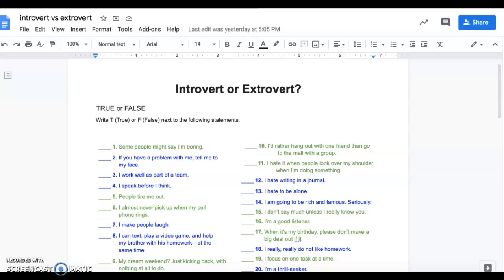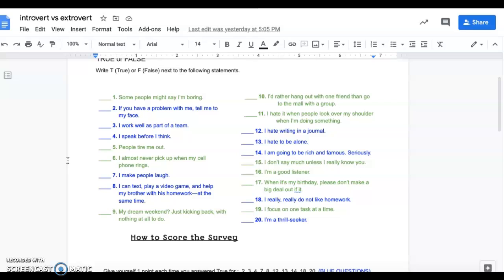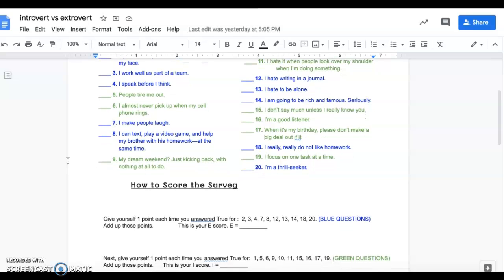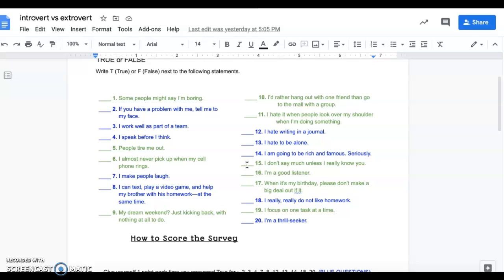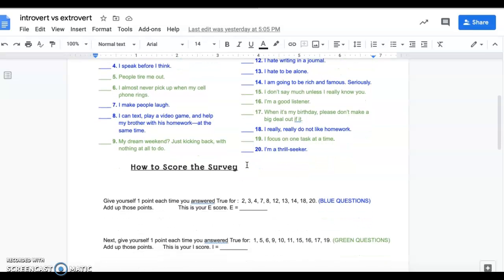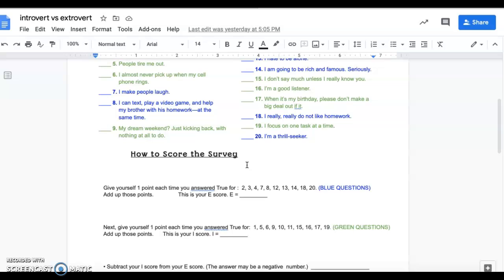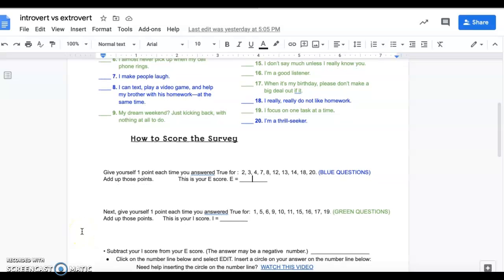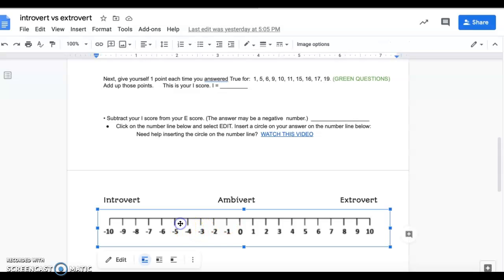Introvert vs extrovert